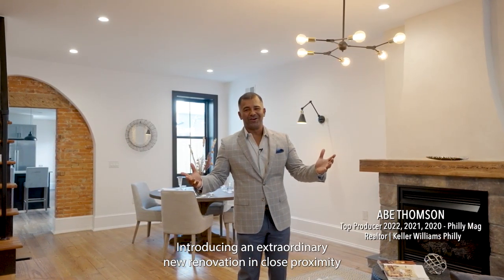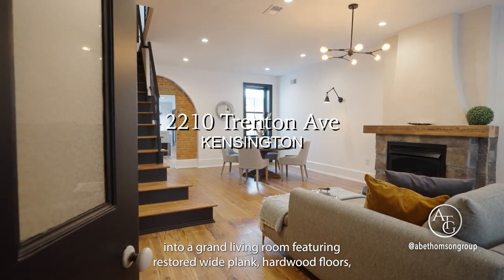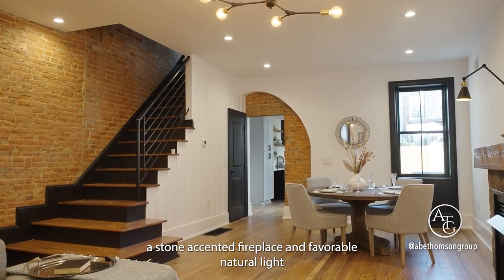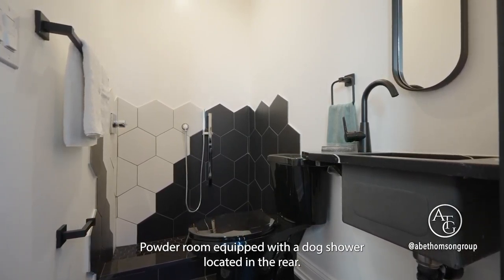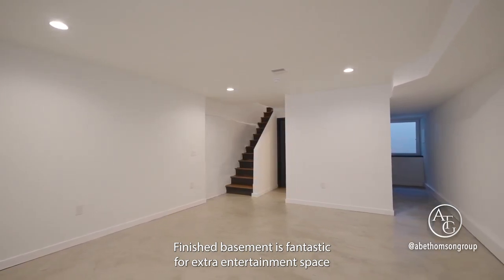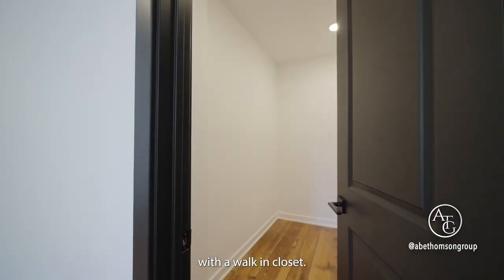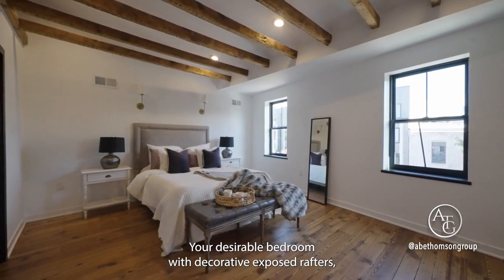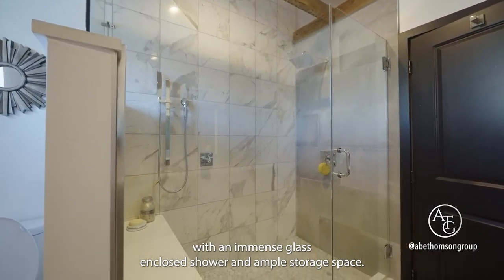An extraordinary new renovation by Fishtown - by Abe Thomson Group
You will not find a custom home like this! In close proximity to restaurants cafes and nightlife of Fishtown, market-Frankford Blue Line and highway 95. Entering through your vestibule, your breath will be taken away with the restored wide-plank hardwood floors, custom exposed brick designs, exposed rafters, stone accented fireplace, wealth natural light throughout, even a dog shower.